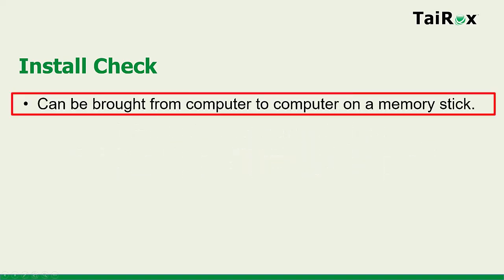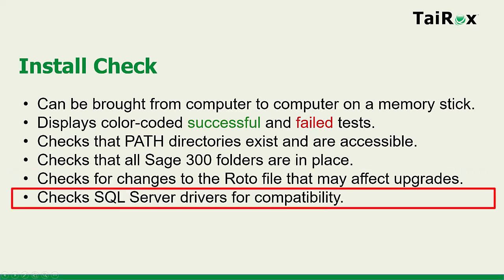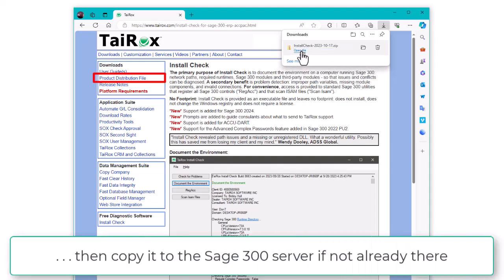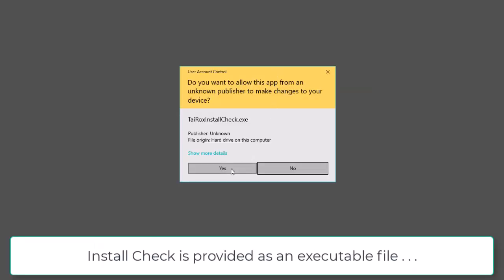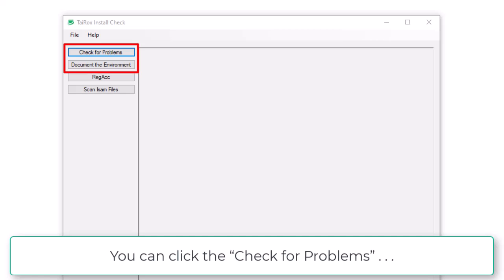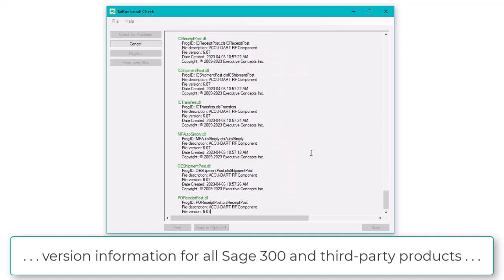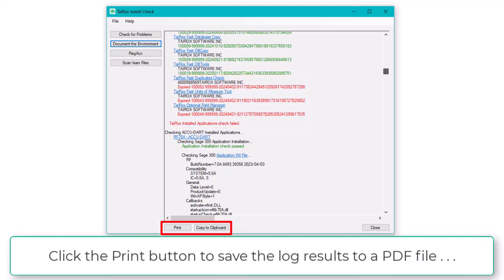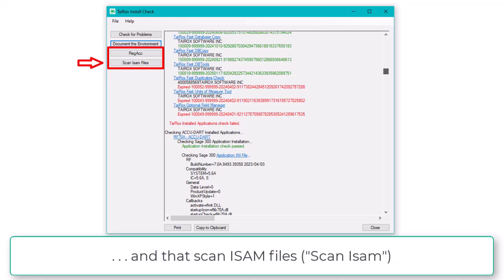TaiRox Install Check for Sage 300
Install Check is free diagnostic software that checks the environment of a computer running Sage 300, including network paths, required runtimes, Sage 300 modules and third-party modules for Sage 300.

TaiRox Software wrote Install Check because we needed a program to check Sage 300 environments for issues and conflicts.

Install Check:
•  Can be brought from computer to computer on a memory stick.
•  Displays color-coded successful and failed tests.
•  Checks that PATH directories exist and are accessible.
•  Checks that all Sage 300 folders are in place.
•  Checks for changes to the Roto file that may affect upgrades.
•  Checks SQL Server drivers for compatibility.
•  Provides click-able links to many Sage 300 files and directories.